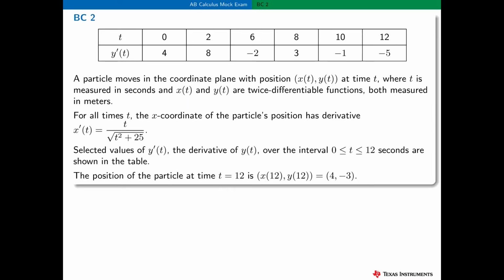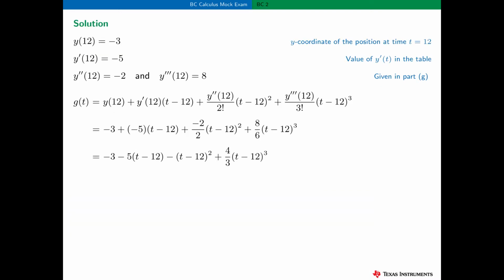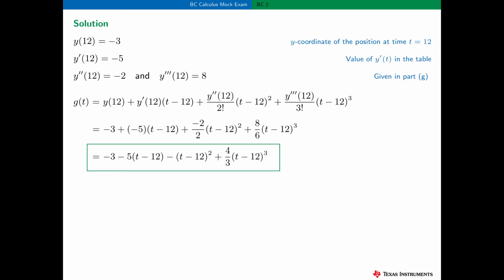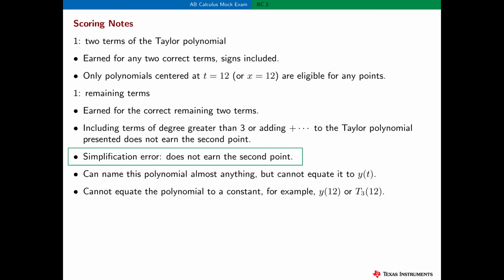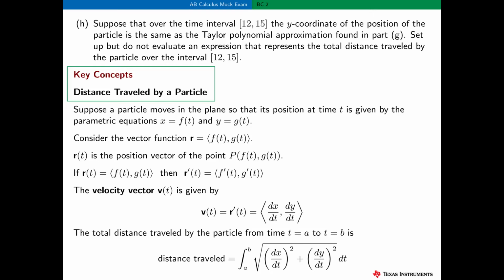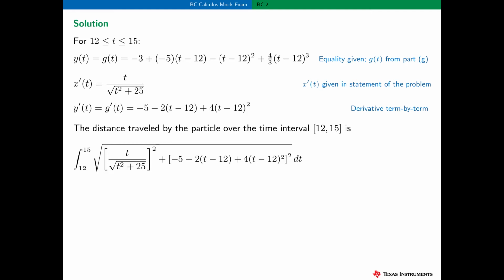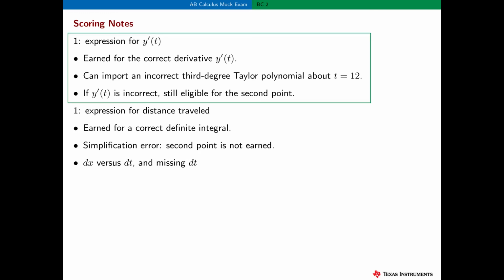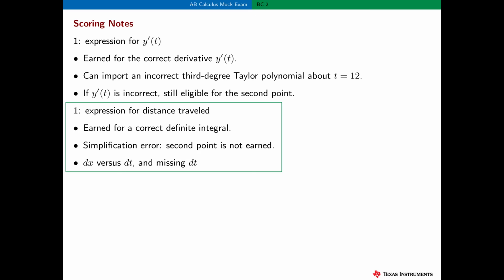2020 AP Calculus BC2 Solutions, Concepts and Scoring Guidelines: Parts G–H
Examine the solutions, relevant AP Calculus concepts and typical scoring guidelines and interpretations associated with specific parts of the mock 2020 AP Calculus exam. The detailed solutions emphasize the AP Calculus mathematical practices and skills and include a reasonable expectation of how each would be scored.

Free-response question BC2 involves a particle moving in the plane and presents a table of values. The problems discussed in this video involve Taylor polynomials and the distance traveled by a particle moving in the plane.